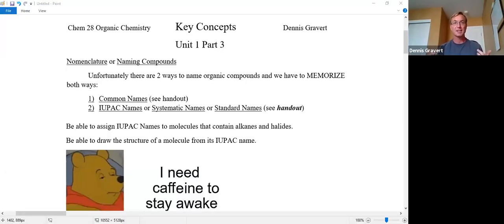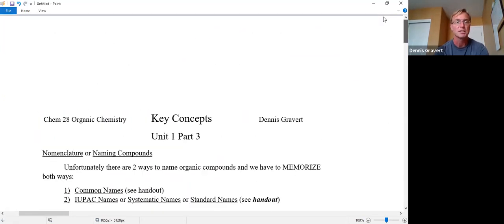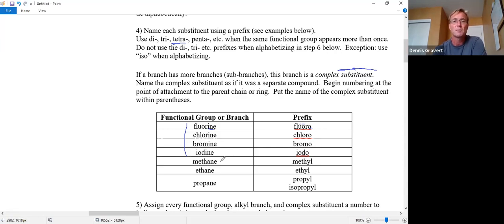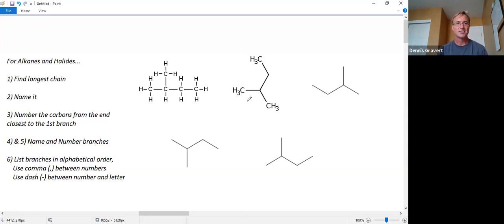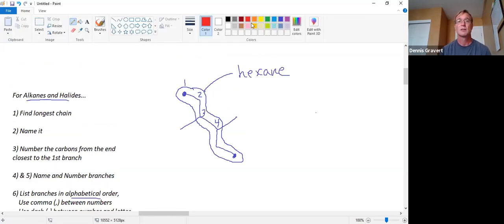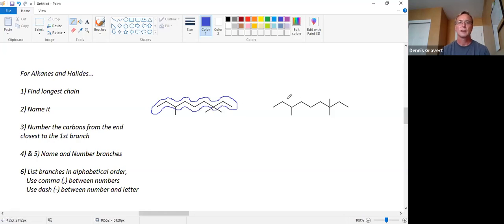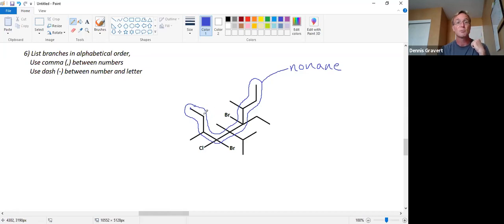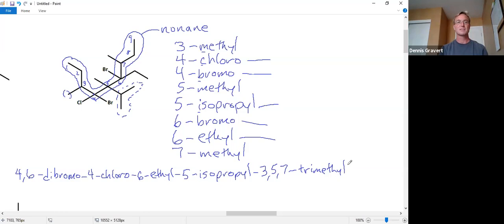Naming Organic Molecules (IUPAC Names)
A general method for assigning IUPAC names to organic molecules is presented. In 6 steps, names are created for several alkanes and alkyl halides.